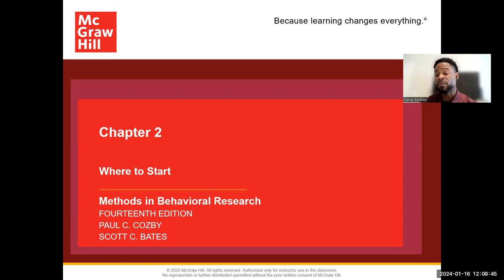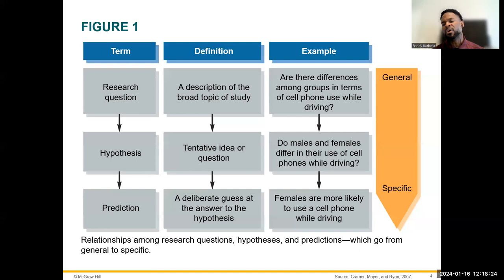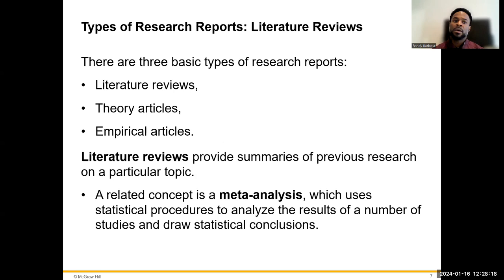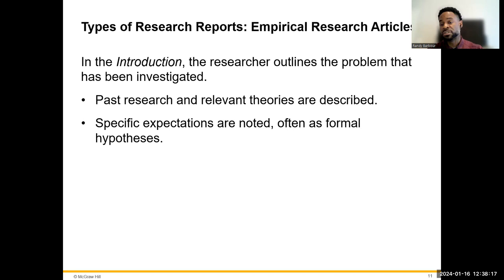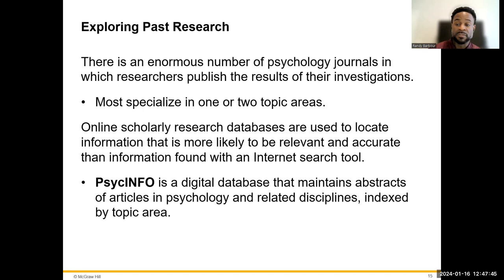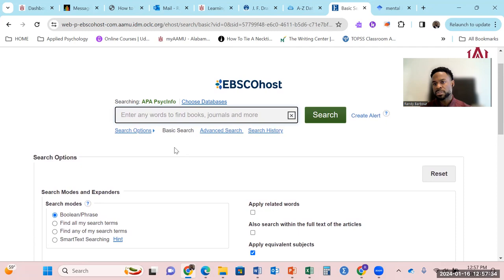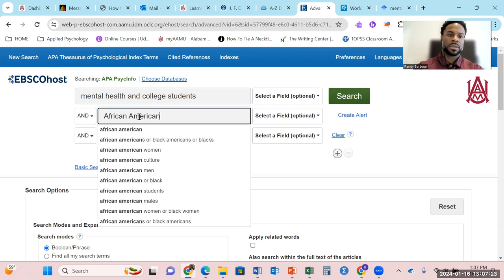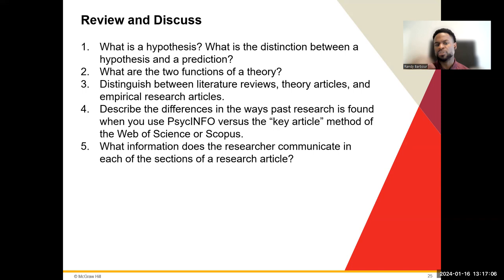Lecture 2 | Chapter 2 Where to Start | Dr. Randy Barbour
In this lecture, we will explore some sources of scientific ideas. We will also consider the nature of research reports published in professional journals.